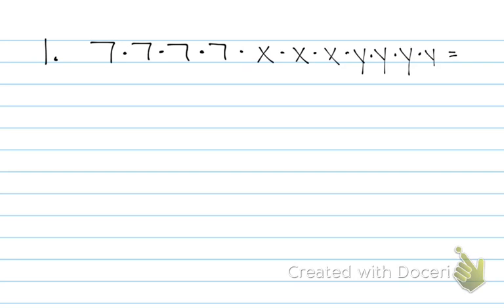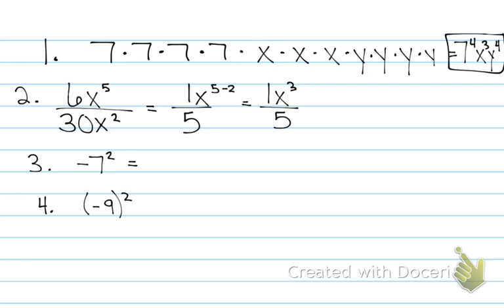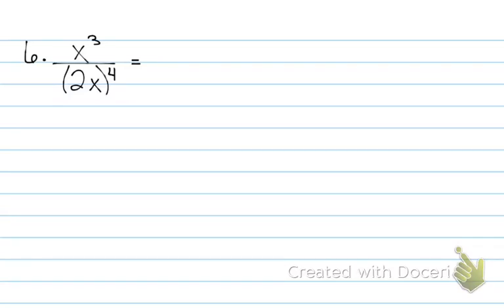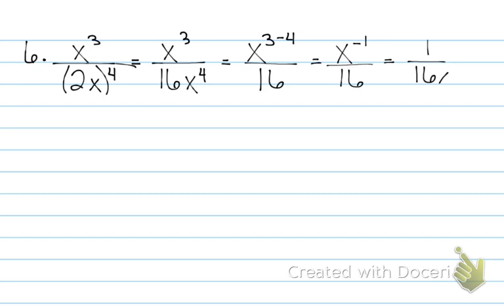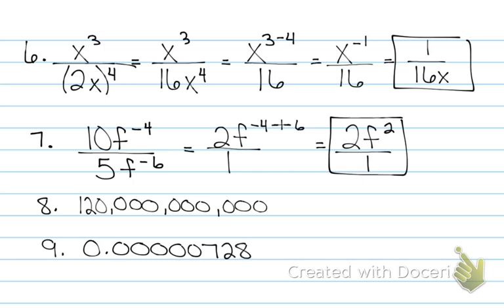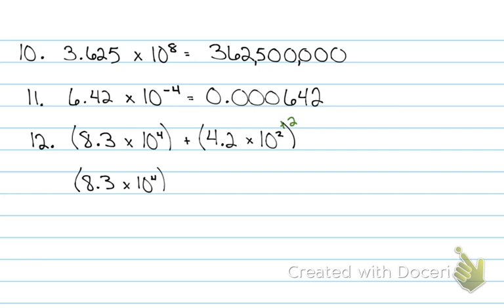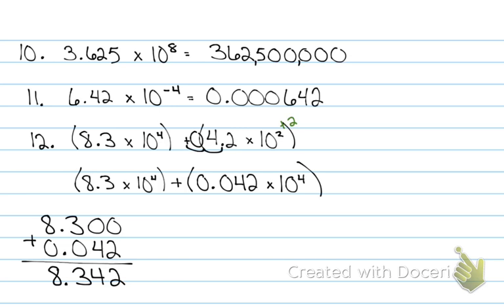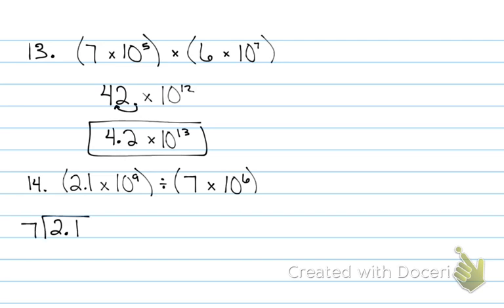Chapter 14 Test Review